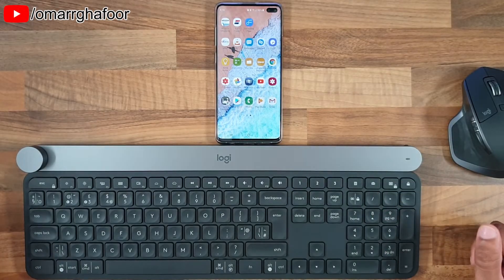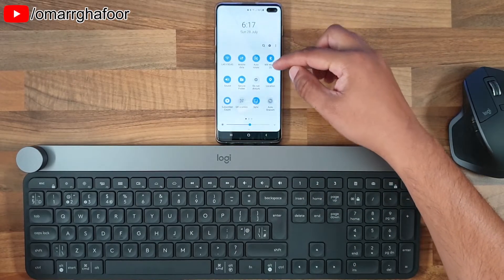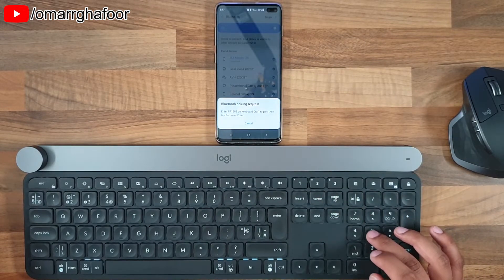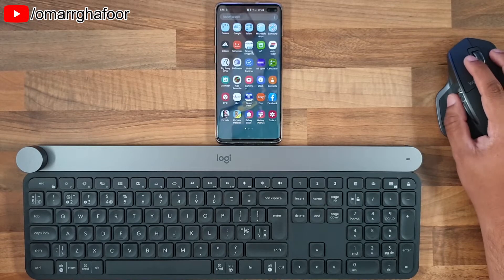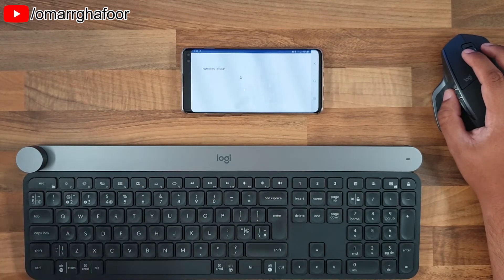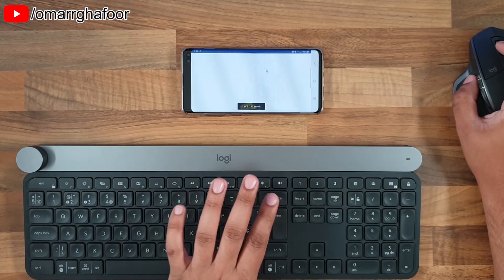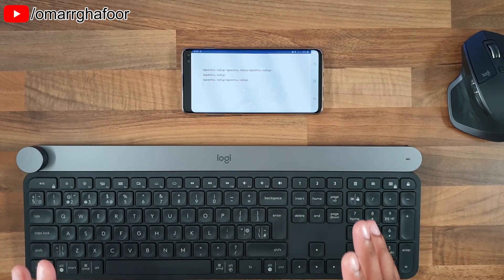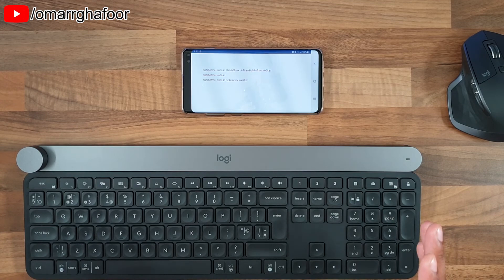Using a Bluetooth Keyboard and Mouse together | Samsung Galaxy S10 Plus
Using a Bluetooth Keyboard and Mouse together | Samsung Galaxy S10 Plus, this video show that its possible to pair both a keyboard and mouse via Bluetooth, this help with being more productive on the go. With a smaller Bluetooth keyboard and mouse you could make this setup ultra portable.